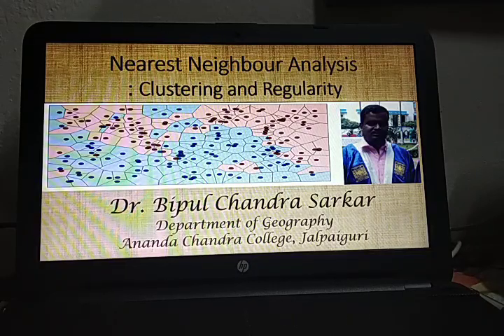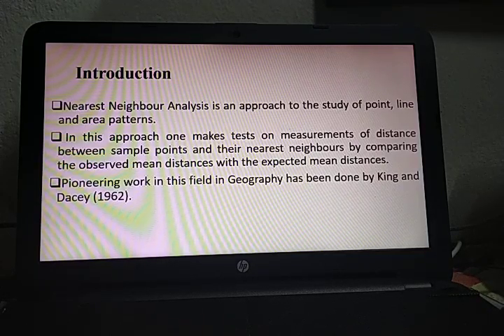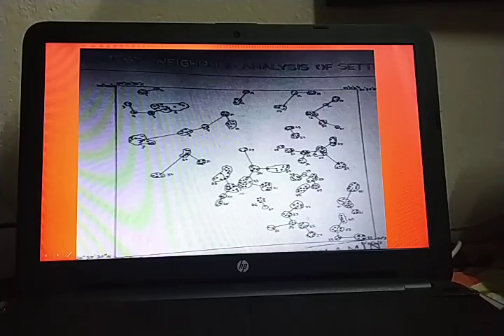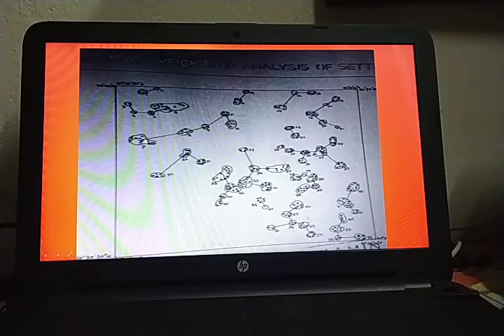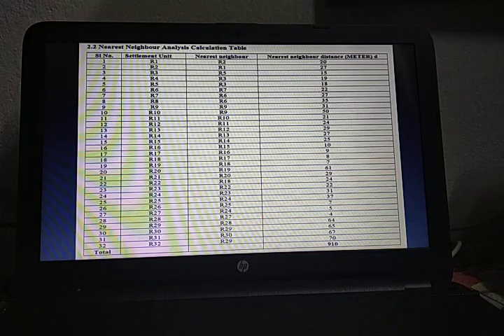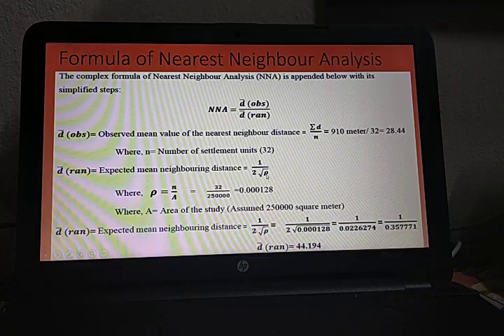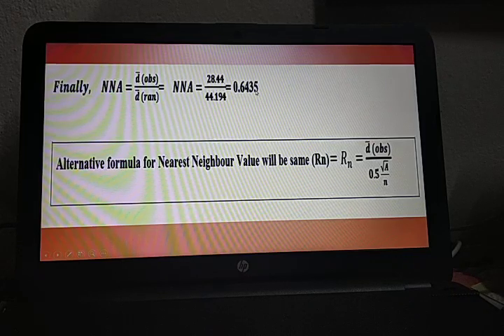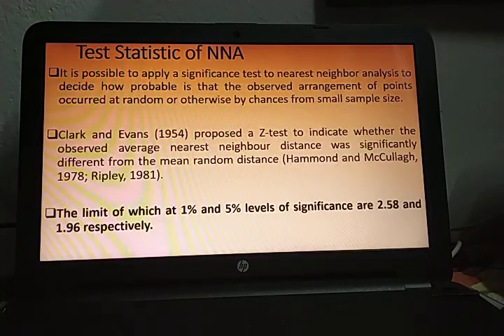Nearesr Neighbour Analysis: For regularity and clustering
Nearest Neighbour Analysis is an approach to the study of point, line and area patterns. In this approach one makes tests on measurements of distance between sample points and their nearest neighbours by comparing the observed mean distances with the expected mean distances. Pioneering work in this field in Geography has been done by King and Dacey (1962).

Nearest neighbour analysis is essential to determine the pattern of settlement in any area by some sample of settlement units. Test statistic of NNA is also required for observed and randomness.